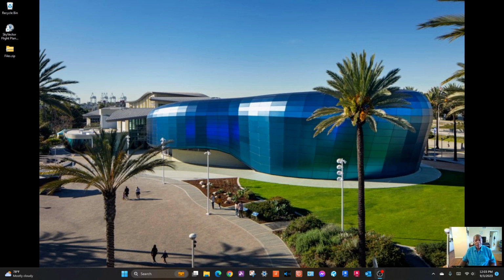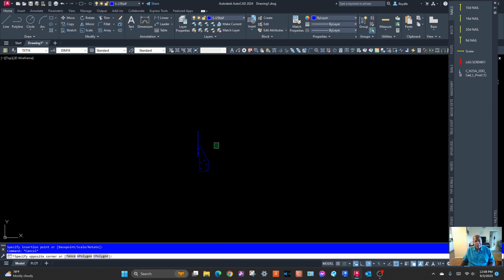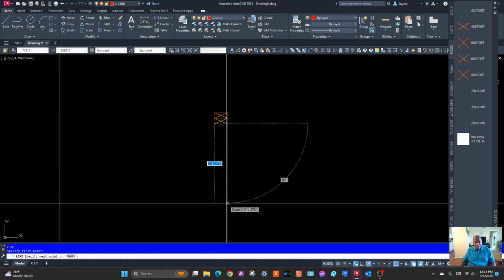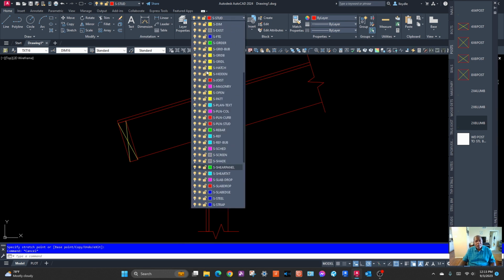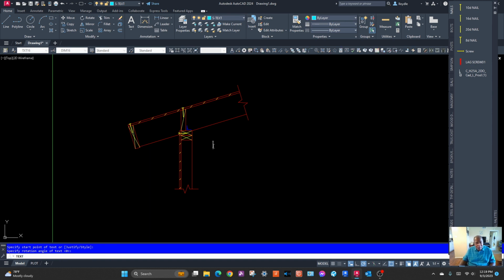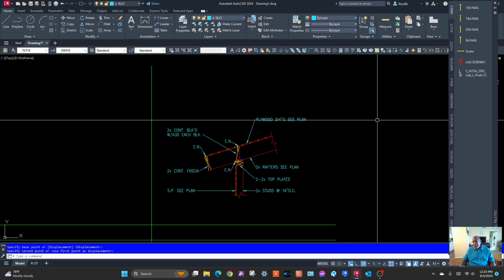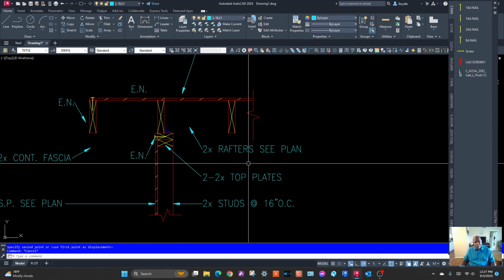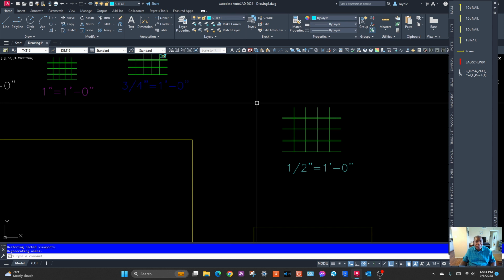AutoCAD Tool Palette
How to use AutoCAD Tool Palette quickly by drag and drop.
A fast way to draw details using the tool palette.
Using the reference option in the rotate command.